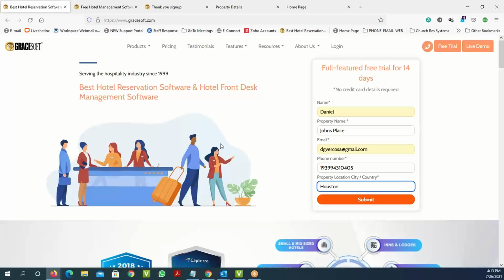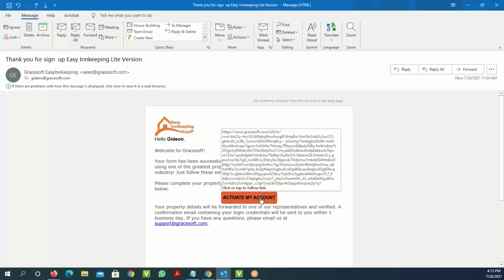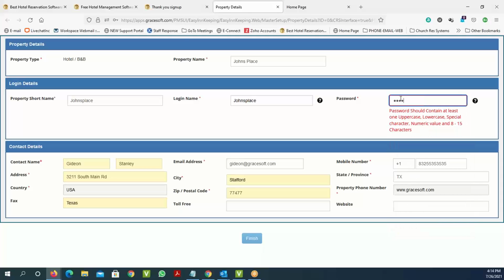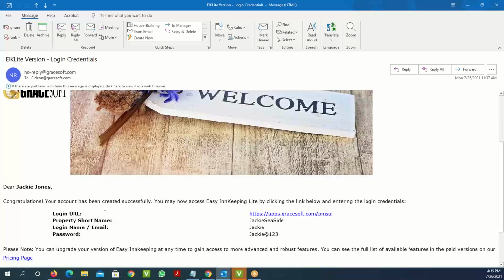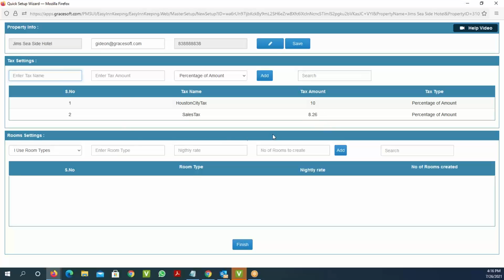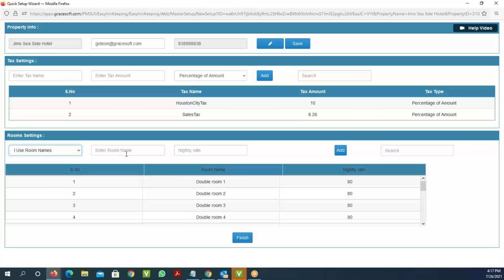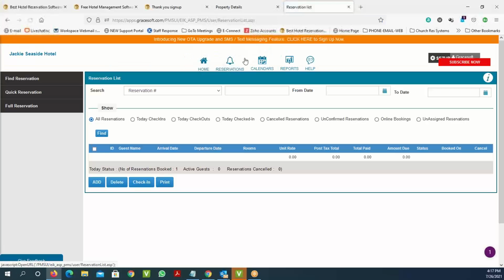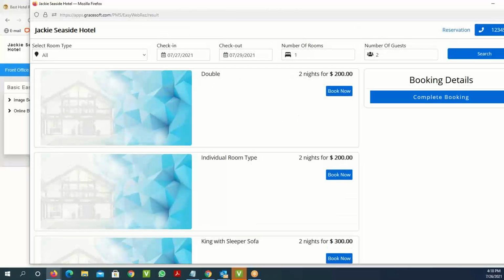How to Fill out Easy Innkeeping Free Trial and Setup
Easy Innkeeping Hotel Reservation Software. Free Trial Setup and Quick Setup option.